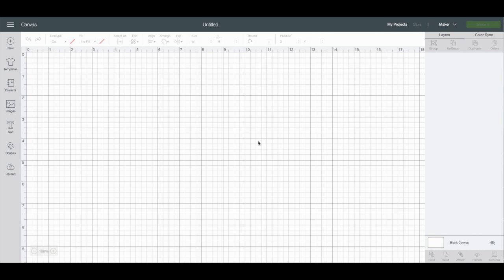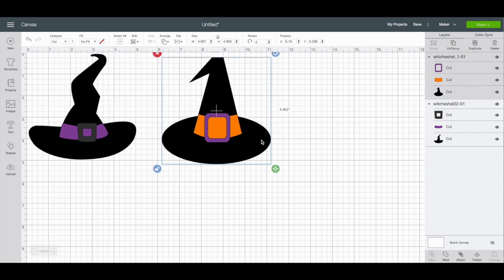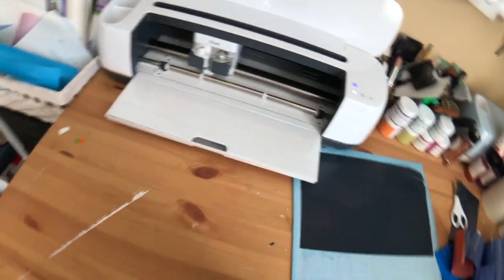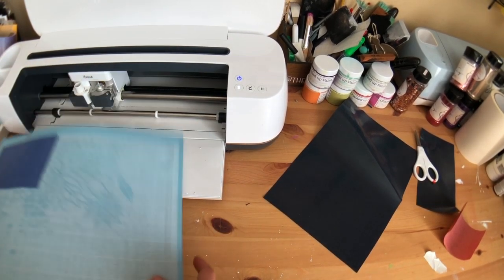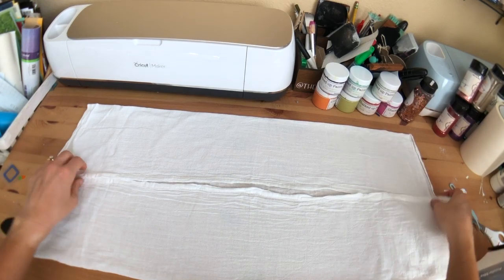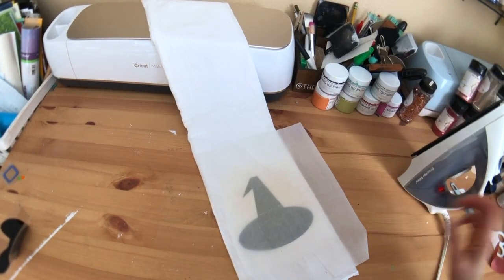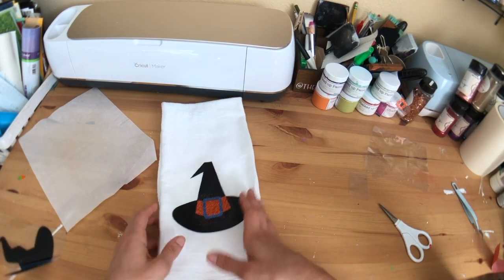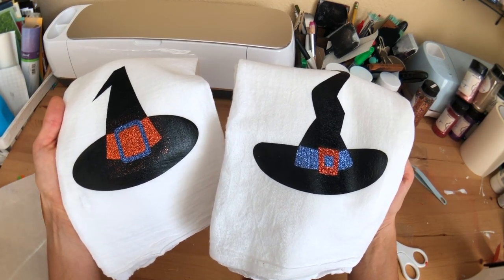HOW TO USE HTV W/YOUR IRON - NO HEAT PRESS NEEDED! | DIY Tea Towels W/Your Cricut & Iron!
Materials:
-tea towel
-HTV (using Siser Easyweed here)
-Heat source (iron or heat press work great!)
-Parchment paper

1) Open Design Space and open a new project
2) Create a text box and write your text
3) Size the text according to your shirt dimensions
4) Once you have your text how you like it, WELD the text together
5) Click MAKE IT
6) MIRROR YOUR IMAGE ONCE YOU GET TO THE MAKE IT SCREEN THIS STEP IS SUPER IMPORTANT!
7) Select your settings - for regular HTV just select Iron On
8) Put HTV SHINY SIDE DOWN on your mat
9) Load your mat into your machine using arrow buttons
10) Once loaded, click your Cricut button
11) Once cut, unload your mat and take HTV off your mat
12) Weed out negative space so that you are left with the letters
13) Put your carrier sheet with the HTV onto your sweat shirt and center or place it how you like (put the sticky side of the carrier sheet on your shirt - the text will not be backwards)
14) Once you have it how you like it, heat up your heat press or iron (for iron, TURN OFF STEAM and use hottest setting) - place parchment paper over image/carrier sheet
15) With your iron, using even pressure, press the iron onto your image for about 15-20 seconds being careful not to move your iron too much
16) Remove iron and carefully peel away carrier sheet - if the carrier sheet sticks - no worries - just put carrier sheet back and re-press - you’ll know that it is pressed once the carrier sheet easily comes off and you can kind of see fibers through the HTV
17) Repeat pressing steps for other layers